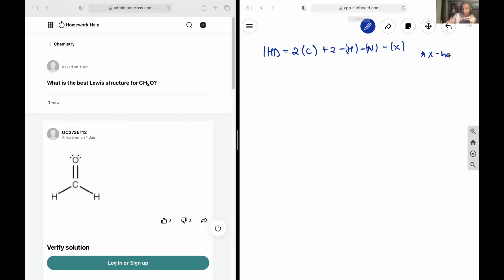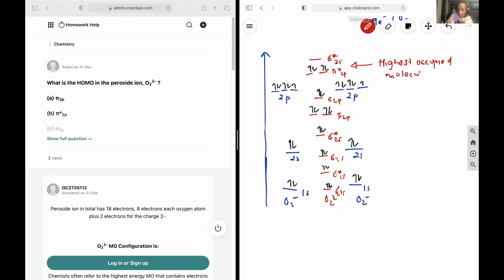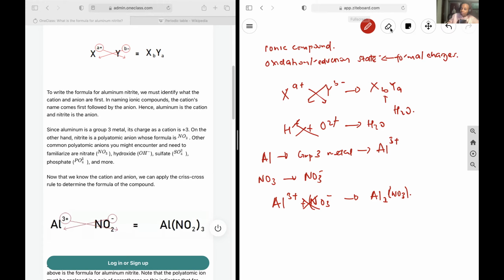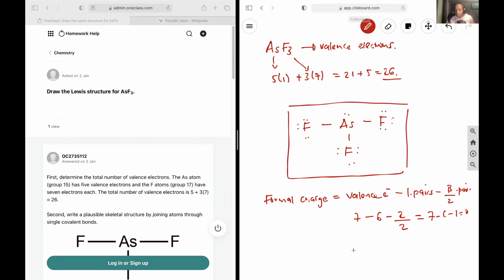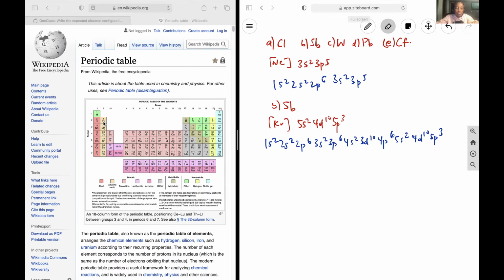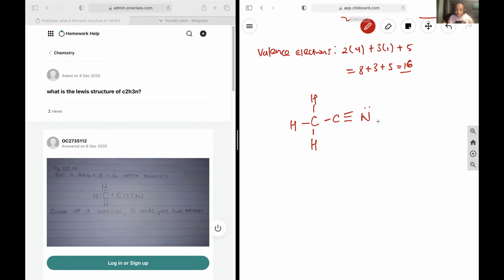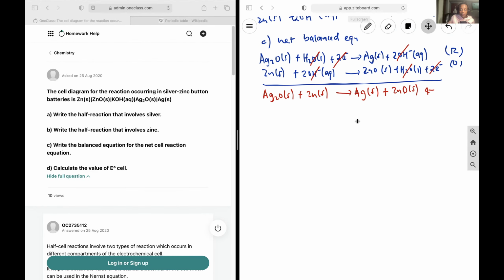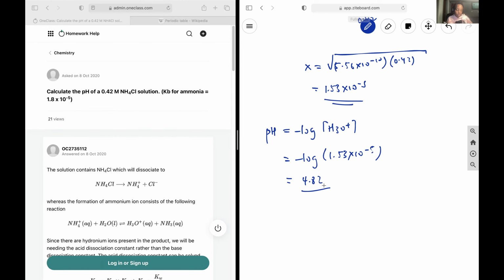Q&A with Marlyn - Popular Chemistry Questions